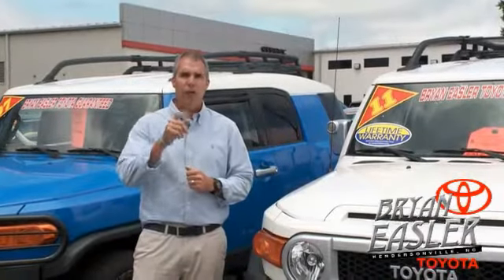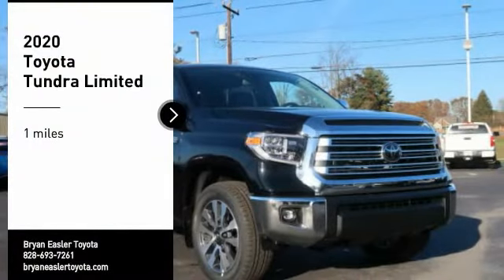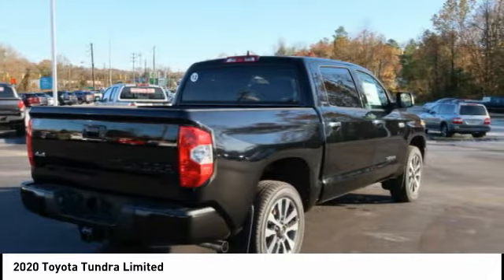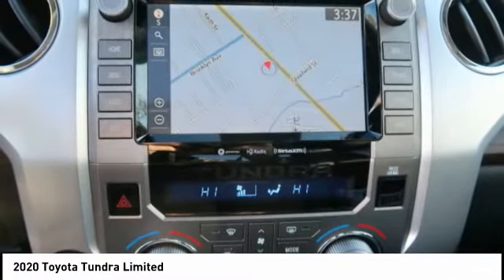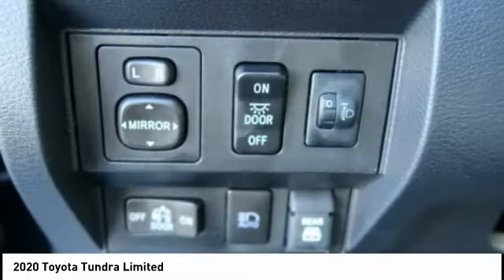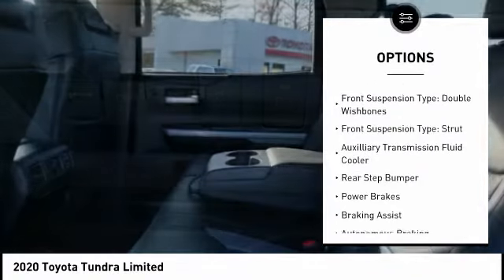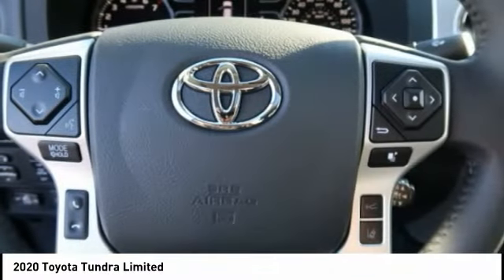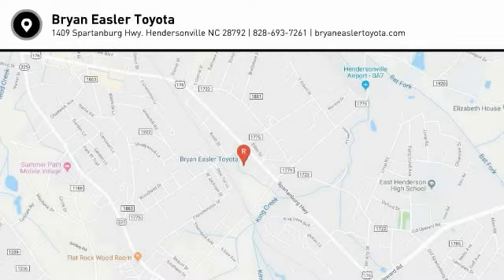2020 Toyota Tundra Hendersonville NC 20T0133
2020 Toyota Tundra Limited

1409 Spartanburg Hwy.

You'll love this 2020 Toyota Tundra. This is a Vehicle you'll want to take home. Call and get in touch with Bryan Easler Toyota directly, and be the first to open the Vehicle door today!